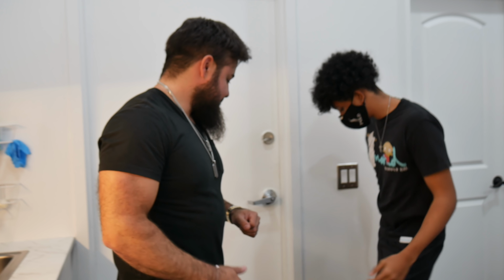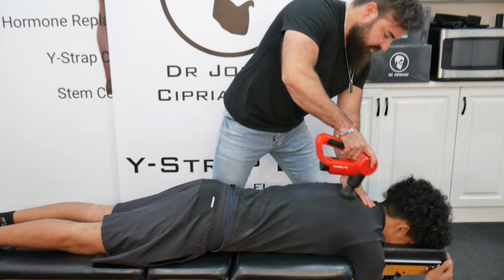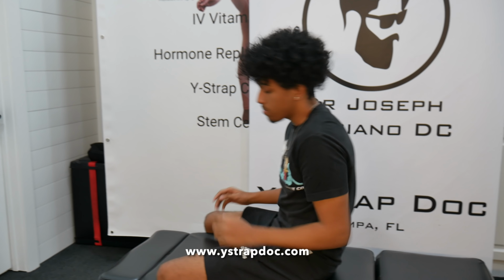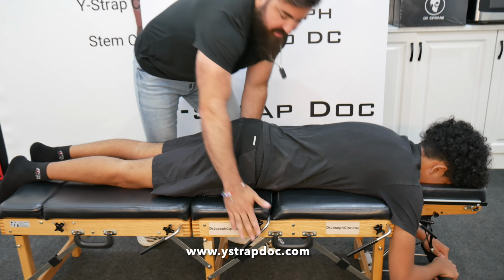Almost PULLED OFF the *Chiropractic Table* with that Y STRAP Adjustment!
Almost PULLED OFF the *Chiropractic Table* with that Y STRAP Adjustment by Dr Joseph Cipriano DC.

Tampa
Atlanta
Greenville

The Y-Strap Chiropractor! Follow my other social media’s to see more insight on my life!!

Patient instantly feels relief after Dr Cipriano's Y-strap full spine (Full Body) whole body Chiropractic adjustment. Dr Cipriano's neck strap adjustment (neck pull adjustment) is very powerful that decompresses the entire spine removing pressure off the nerves to allow the body to heal and function. Dr Cipriano is a full body (whole body) chiropractor that uses a neck strap (y strap) adjustment device to manually decompress the spine. Instant relief after y strap. Loud chiropractic cracks in neck, loud chiropractic cracks in mid back and loud chiropractic cracks in low back. Any crack addict will enjoy.